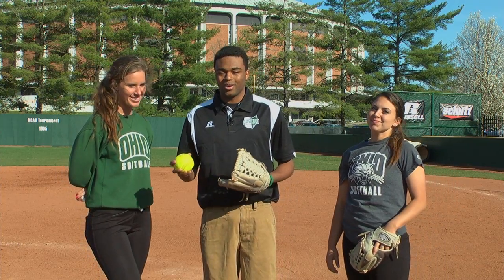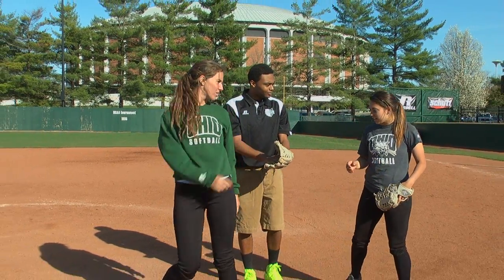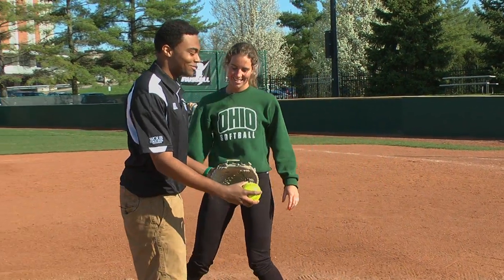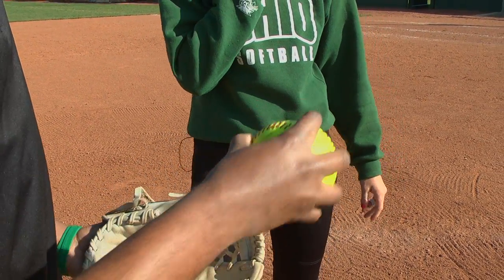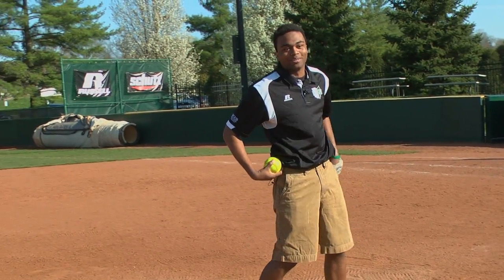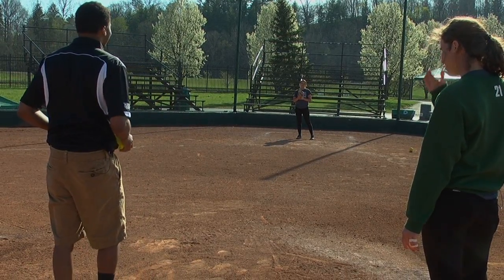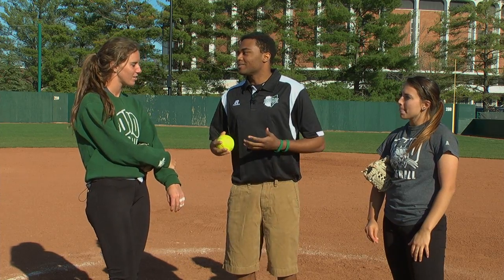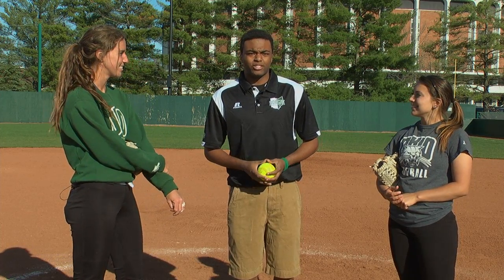Ohio Softball: The Art Of Fast Pitching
Ohio Bobcats pitchers Savannah Jo Dorsey and Lauren McClary show softball reporter Avery Jennings the mechanics of fast pitching before he takes a swing at it in the circle.